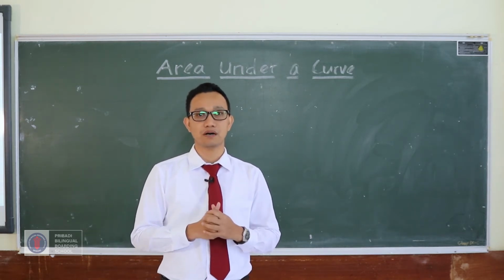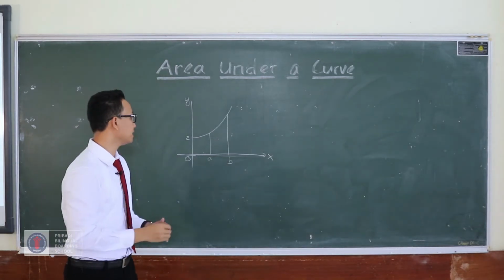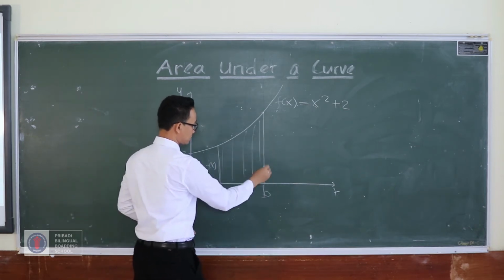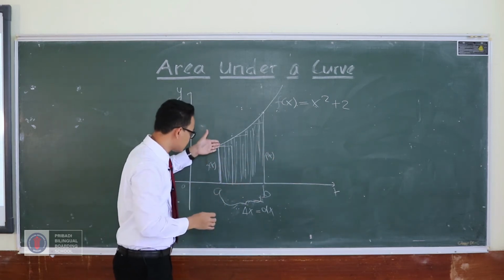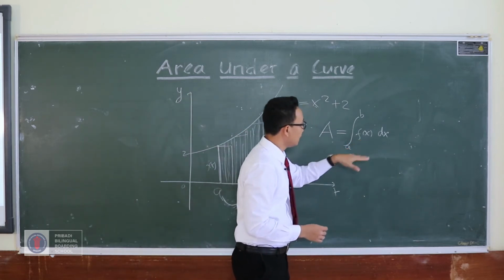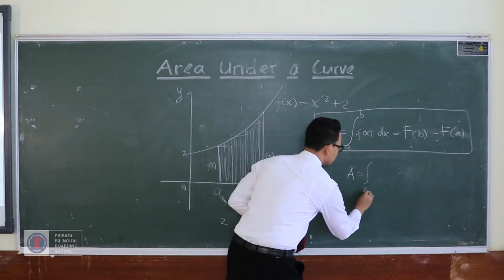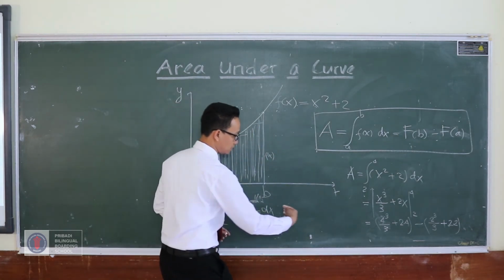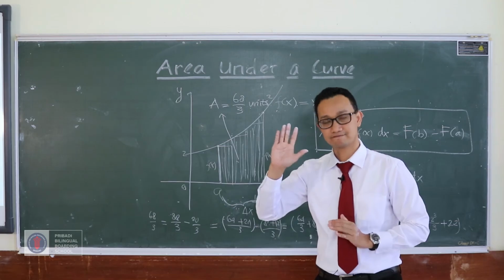Mr. Rois - Mathematics - Grade 12 - Area Under a Curve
Topic : Area Under a Curve